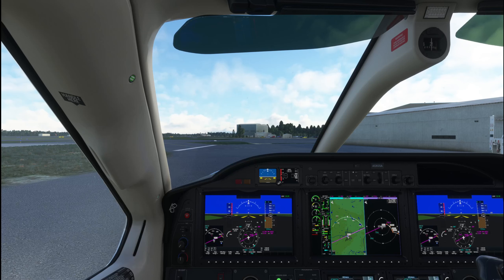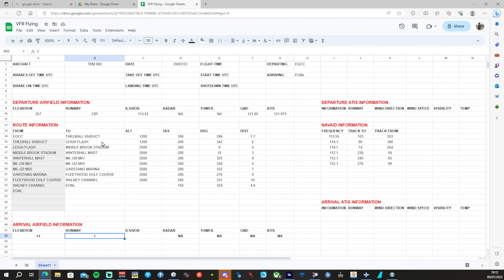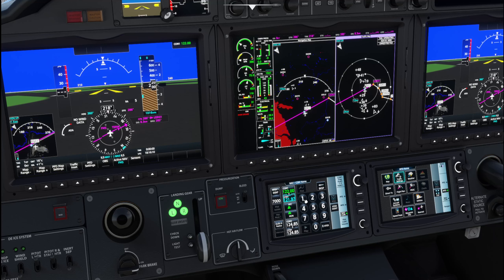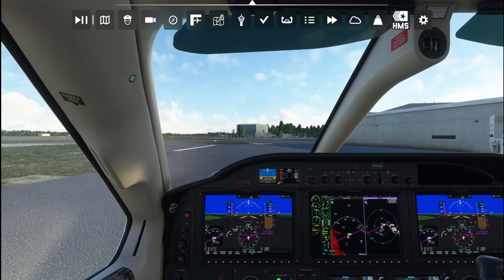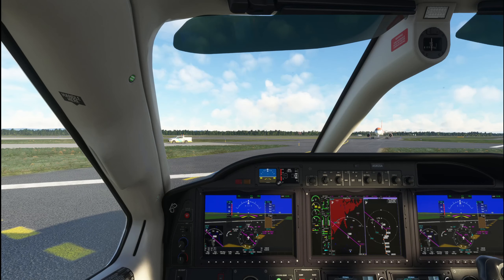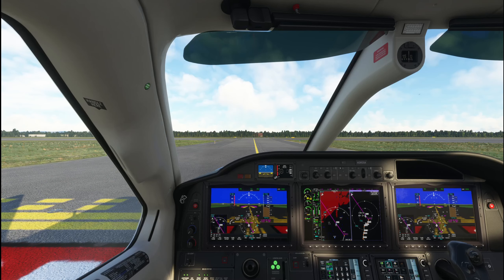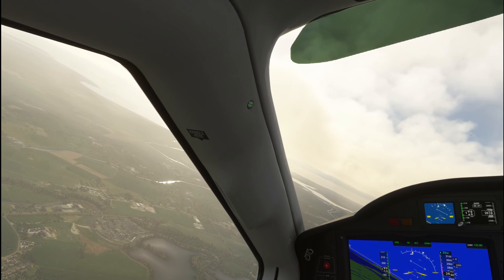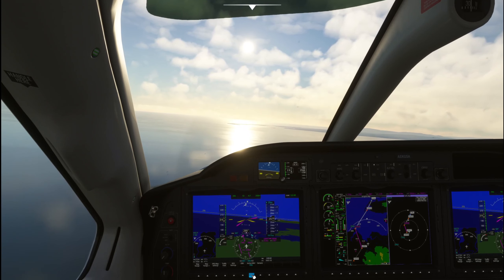G-BOIL | EGCC - EGNL | TBM 930| VFR | VATSIM | MSFS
Today we did a VFR flight to Walney from manchester. This was my first VFR flight in over 2 years and it was my very first VFR flight on vatsim.

Flown in the TBM 930 (an amazing plane) this was my first proper flight in this plane as well.

Excuse the two mishaps with the flight stick and mapping, then the XPDR not being set.